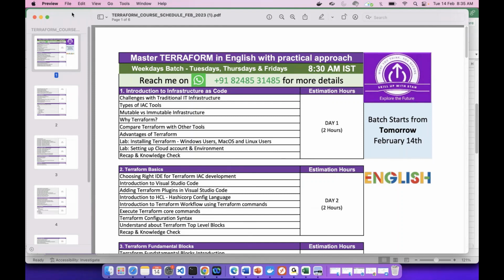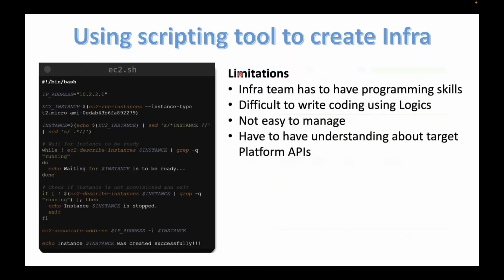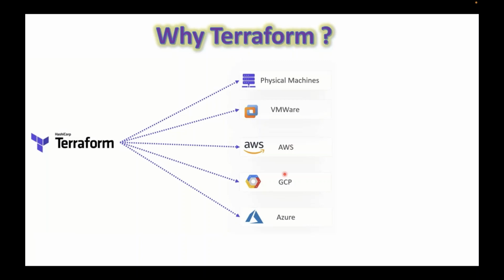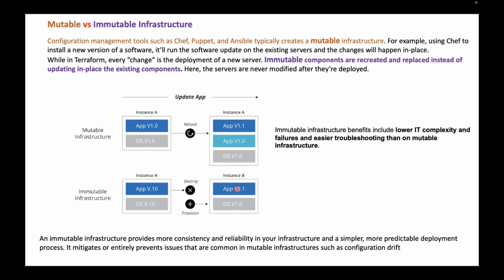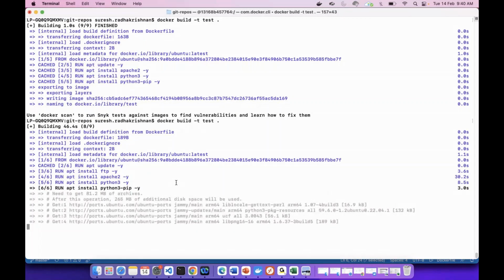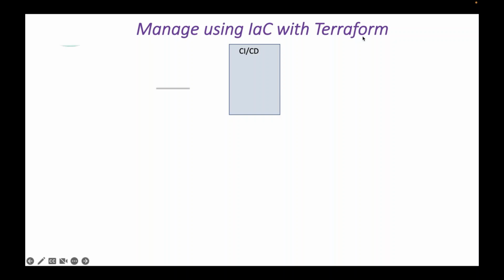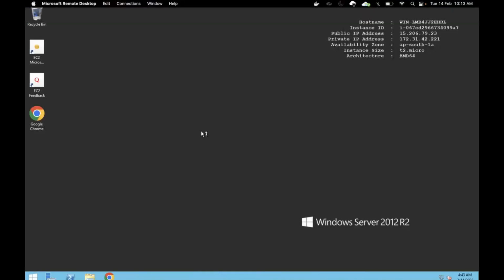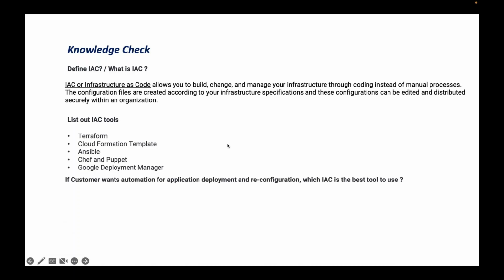TERRAFORM in ENGLISH - DAY 1 - INTRODUCTION